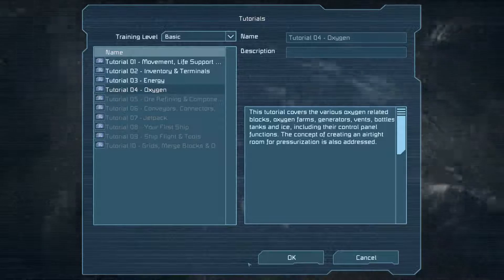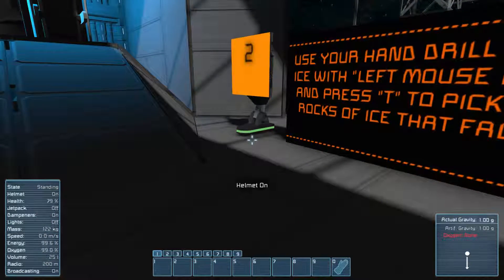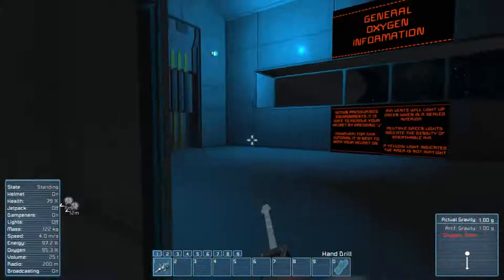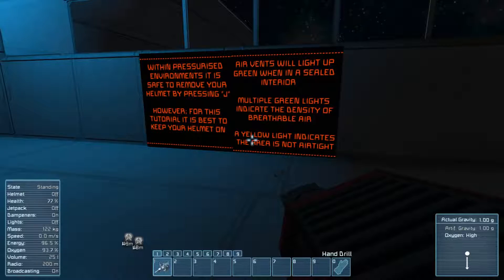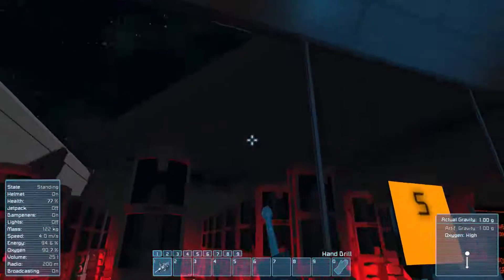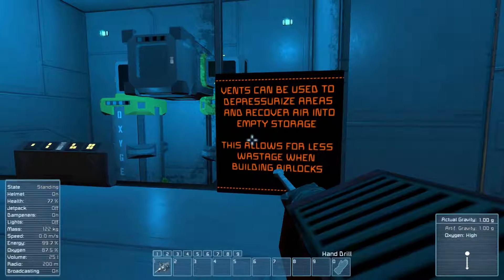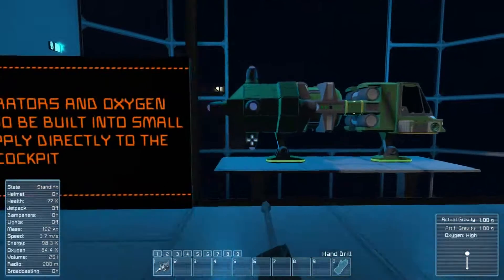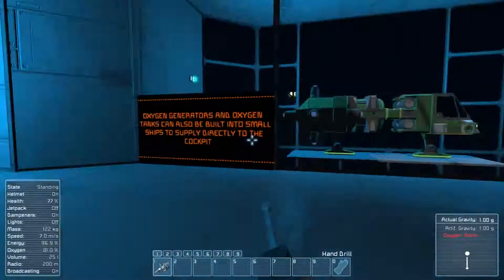Space Engineers Basic Tutorial 04 - Oxygen